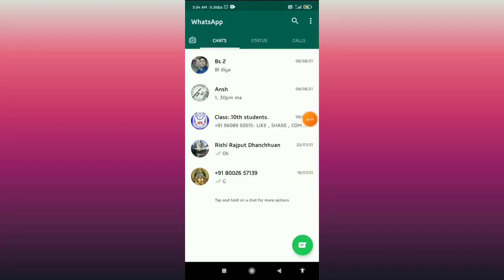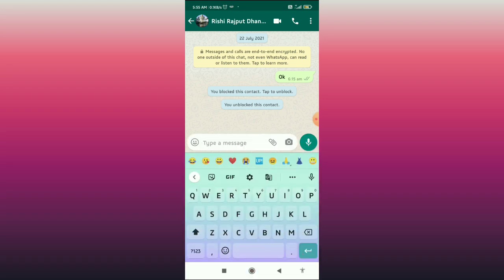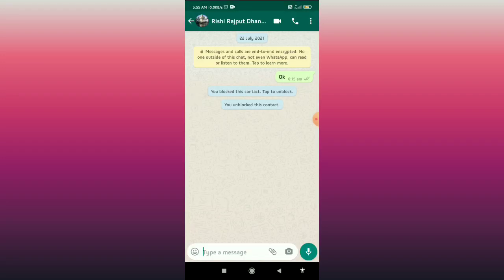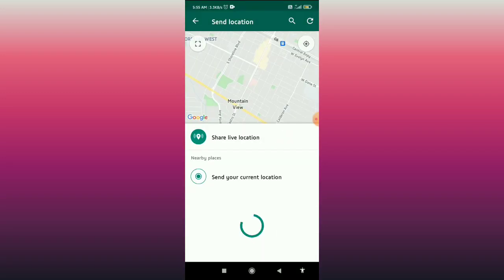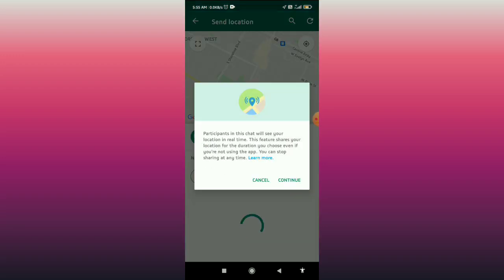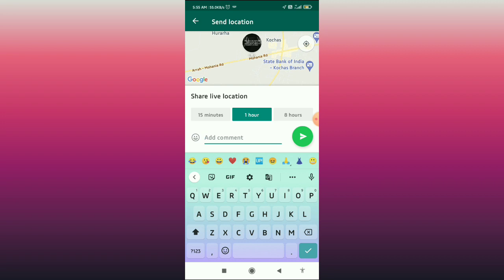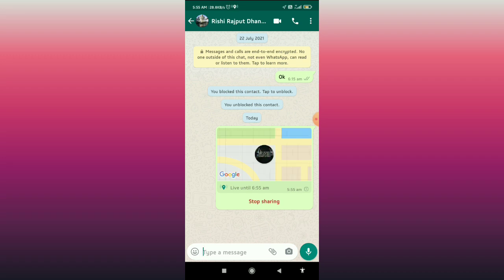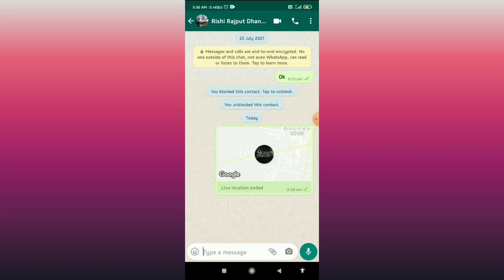How to Share Your Live Location On WhatsApp (2021) Simple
0:00 Intro
0:05 Share Your Live Location On WhatsApp

,Noteartener,note artener,